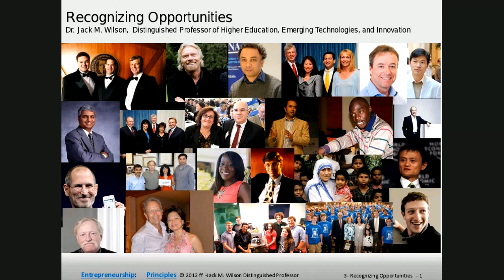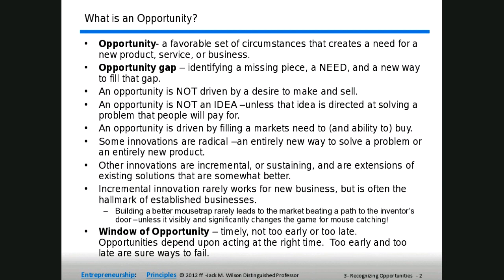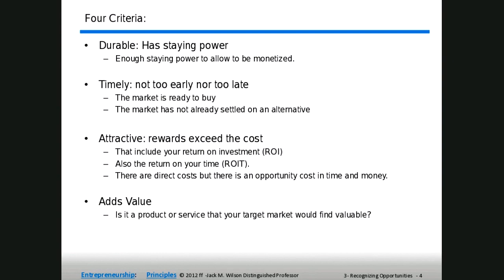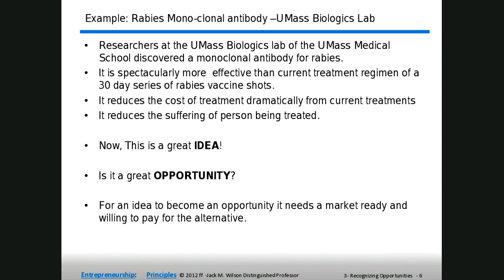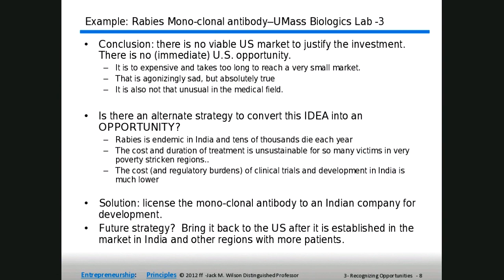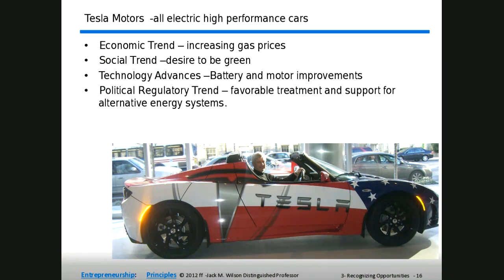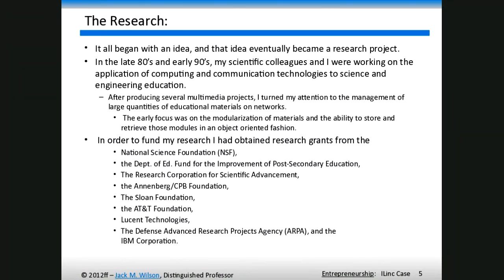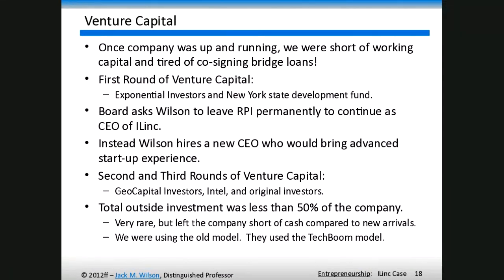2 Entrepreneurship: Recognizing Opportunities 31 Jan 2018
Recognizing Opportunities is a key skill for Entrepreneurs.   While many people see a problem and lament the problem, some of us see a problem and think of the opportunity to address that problem.  Some are looking for a financial profit; some (like Mother Teresa) are looking for a social "profit"; some are looking for the satisfaction of solving a challenging problem.   Many are motivated by ALL of these motivations.  This video is from an online presentation to an undergraduate class in Principles of Innovation and Entrepreneurship.